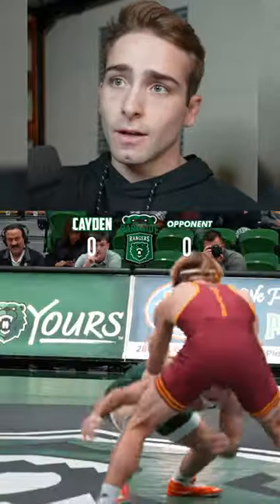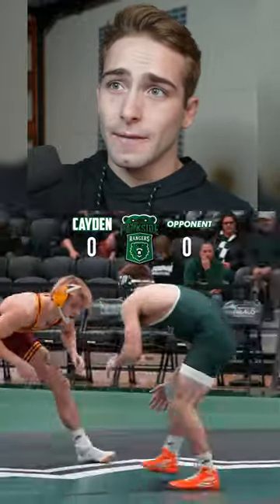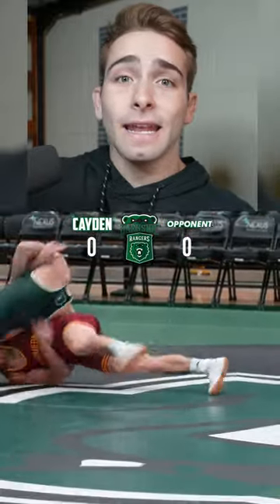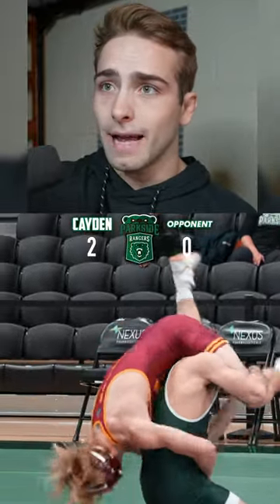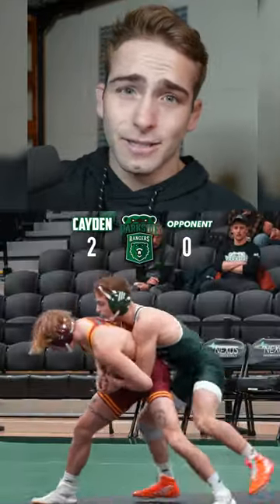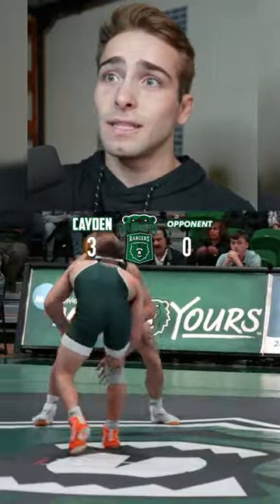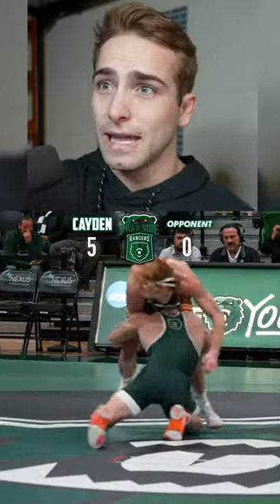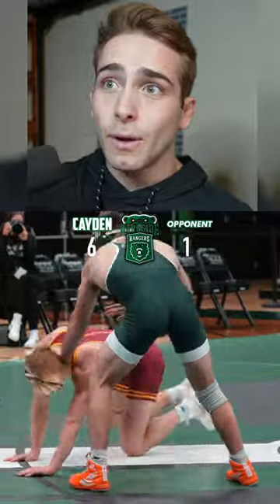Why I NEVER stop Attacking